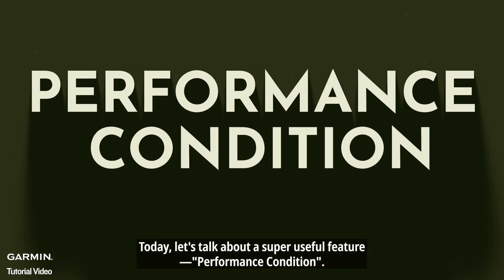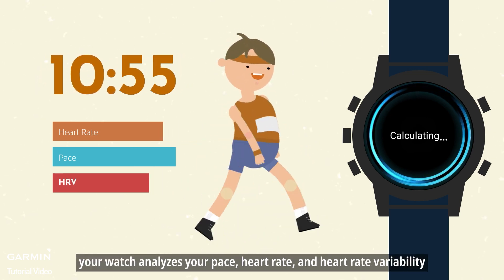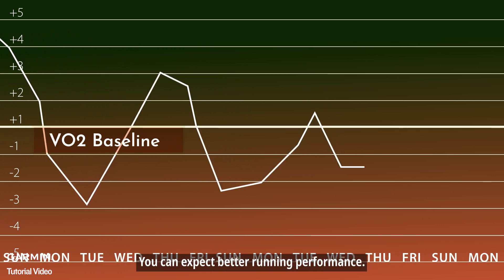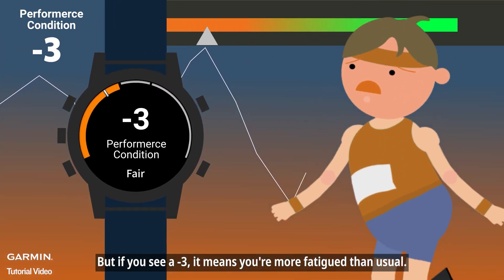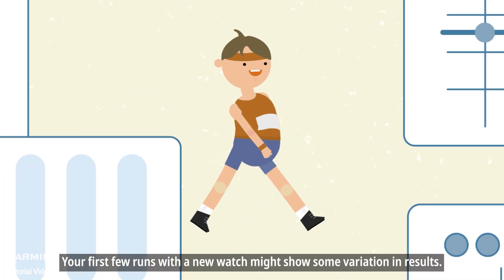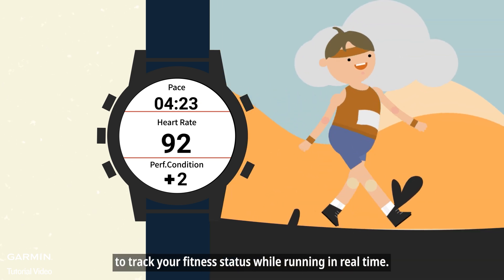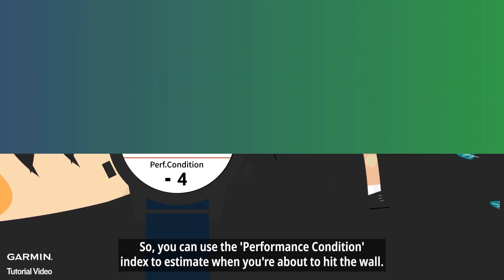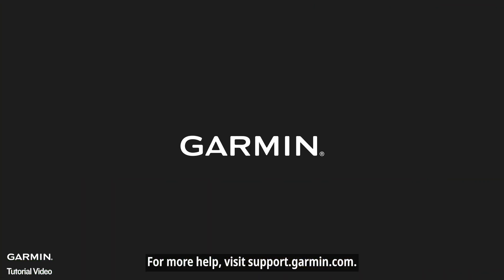Tutorial – What is performance condition?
- Unlock Your Running Potential with Performance Condition -

▶Discover the "Performance Condition" feature, your smart running coach! This tool provides real-time feedback on your fitness level, analyzing your pace and heart rate to give you a score compared to your VO2 Max. Whether you're in great shape or feeling fatigued, this feature helps you adjust your training strategy.

▶ Timecode Outline
00:00 - Introduction to Performance Condition
00:19 - Score Interpretation
00:31 - Adjusting Training
01:07 - Factors Affecting Score
01:25 - Conclusion